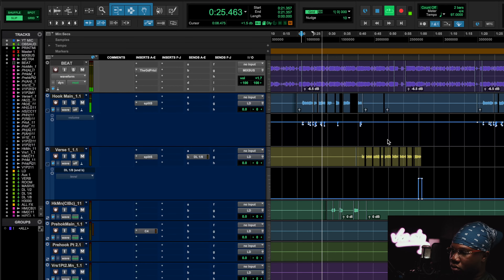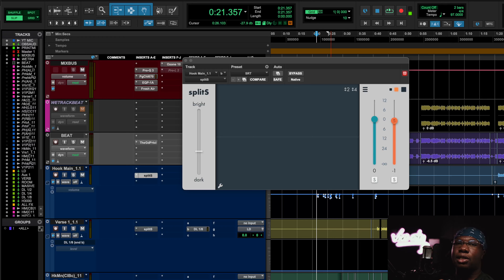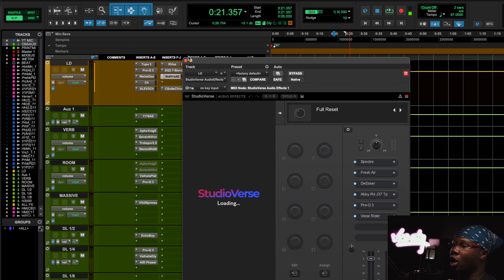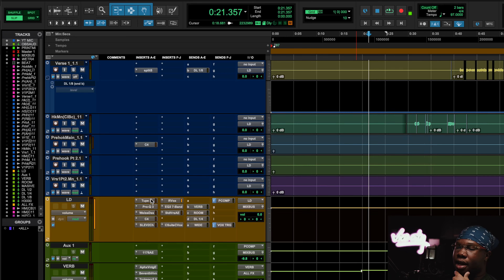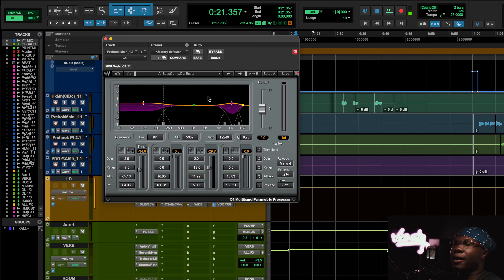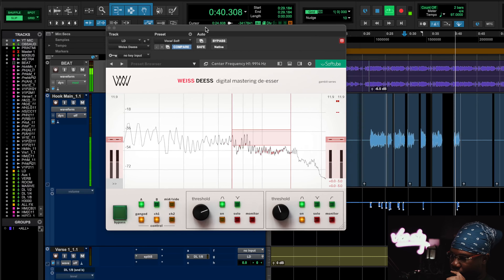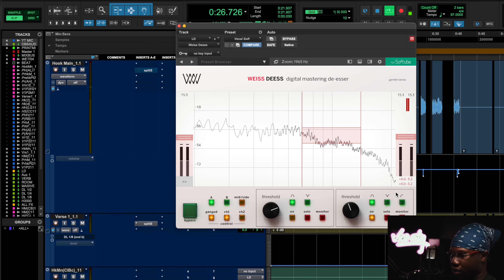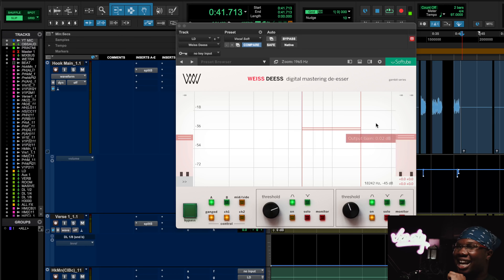How The PROS Get Smooth VOCALS That You CANT?